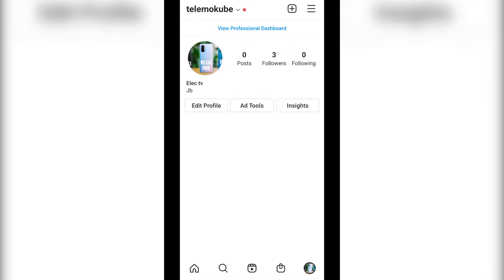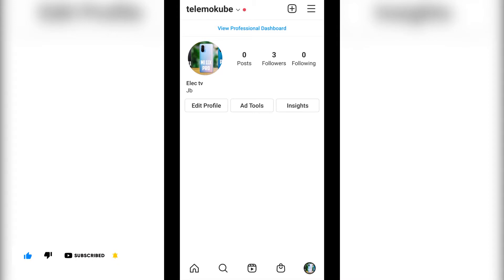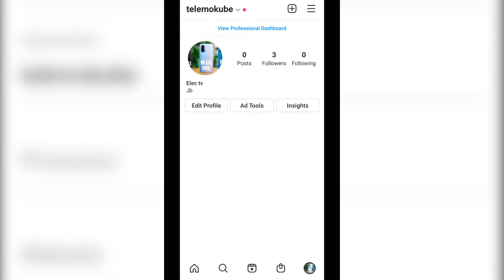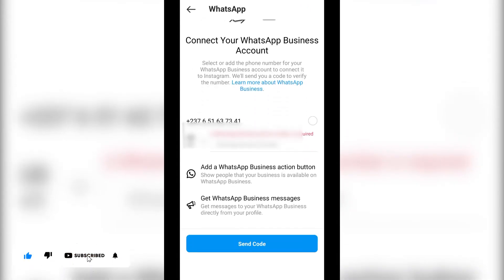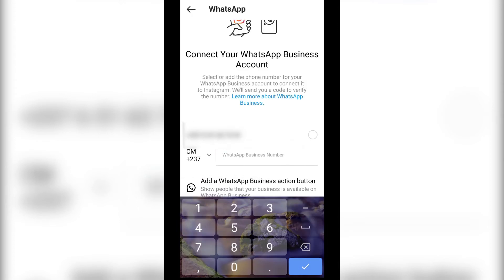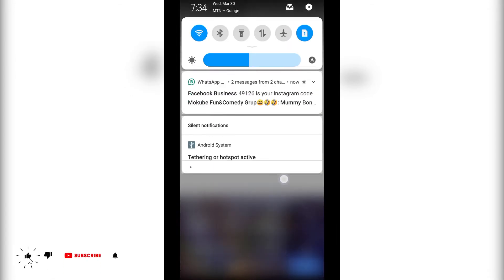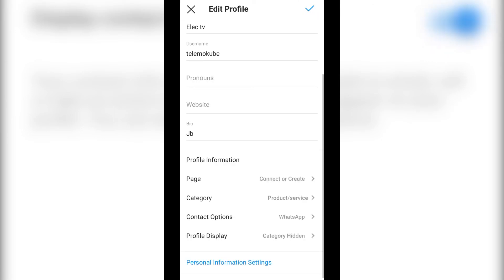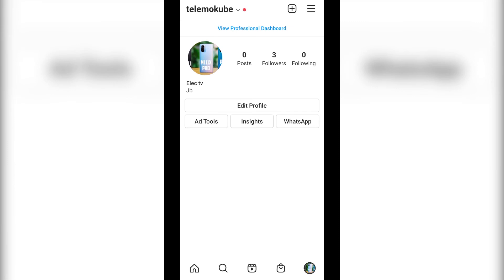How to add WhatsApp to Instagram 2022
Hi Friend in this video you will Learn How to add WhatsApp to Instagram

1) Enter the Instagram profile page and click on “Edit profile”;

2) Click on “Contact options”;

4)Click on “WhatsApp”

5) Here you must enter the number associated with WhatsApp, to which the verification code will be sent;

6) Enter the verification code on the Instagram profile.

At this point, the new WhatsApp button should appear, which will allow all users who visit your Instagram profile to get in touch with your company in just one click.

Note: to make only the WhatsApp button appear you will have to remove all other contact options (phone number and email).